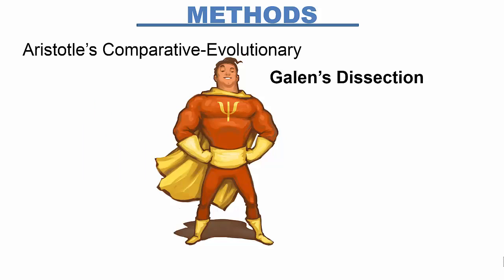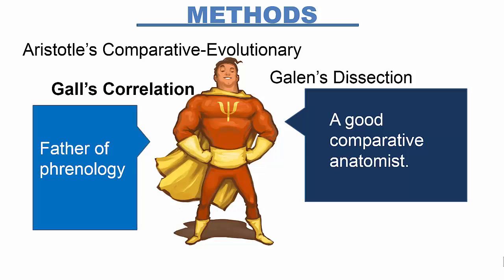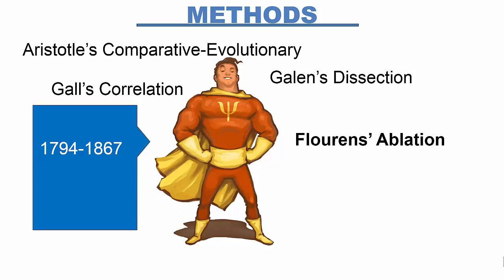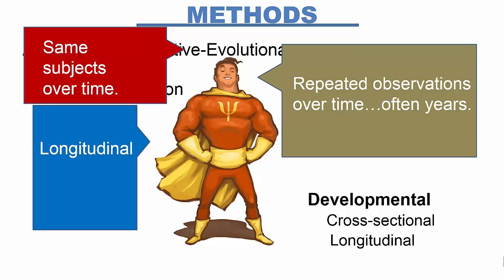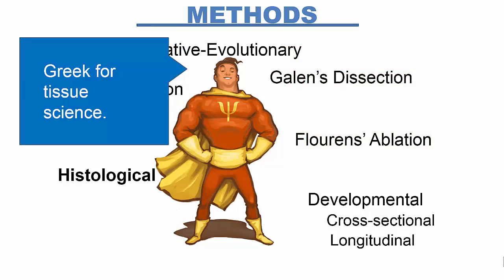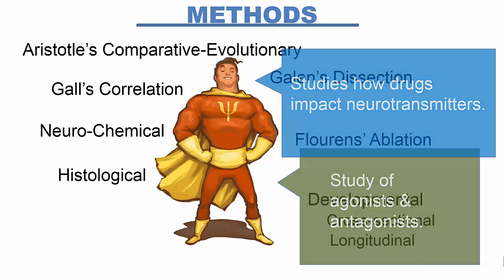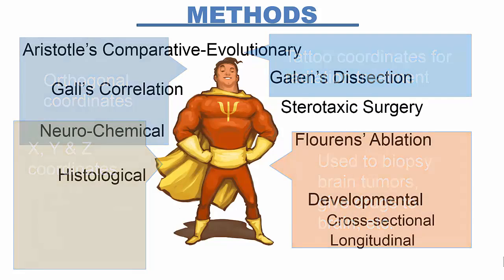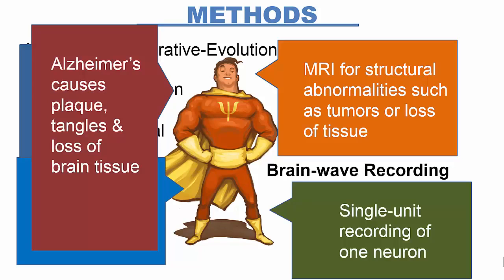Neuroscience Methods: What You Need To Know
A quick overview of the research methods of neuroscience.